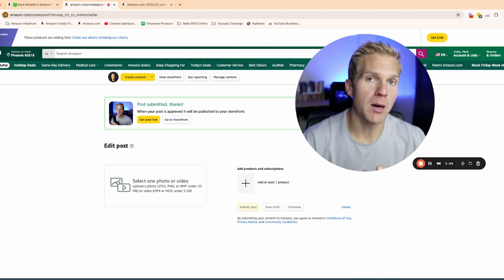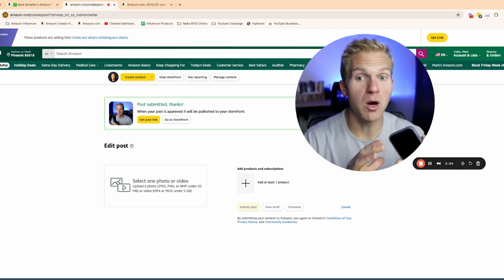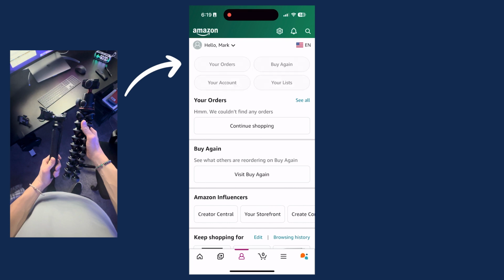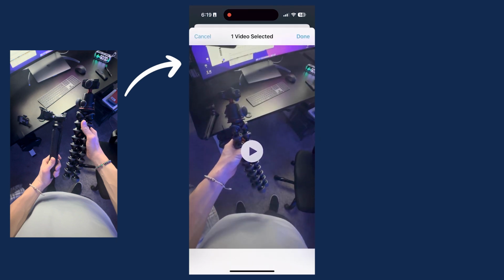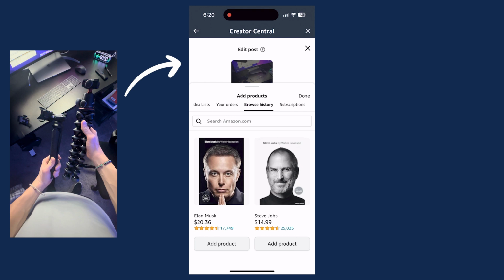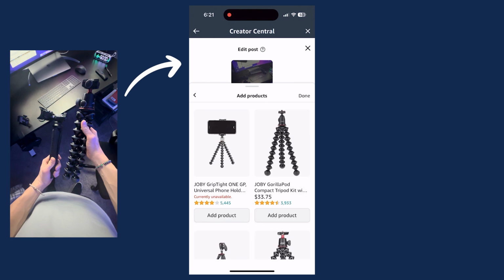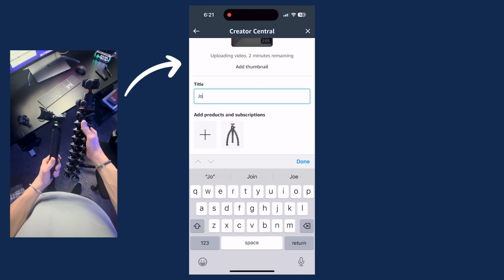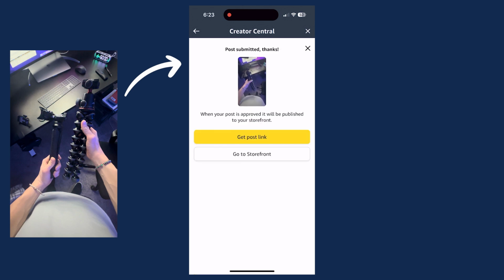How To Add Products To Amazon Storefront FAST | Videos, Photos & Videos, Curations, and Idea Lists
Unlock the secrets to optimizing your Amazon Influencer Storefront and start earning effortlessly! In this video, I’ll walk you step-by-step through the fastest way to add products to your Amazon Influencer Storefront. Whether you’re curating idea lists, featuring top recommendations through videos, or organizing products into curations, this guide will save you time and boost your storefront’s appeal.

Perfect for beginners, I’ll show you how to strategically showcase products that align with your audience's needs, maximize visibility, and drive sales. Learn the exact steps on how to add products to your storefront, customize your content, and stand out from the competition. Whether you're creating a curated shopping experience or sharing personalized recommendations, this video simplifies the entire process.

Don’t miss out on building a profitable Amazon Influencer Storefront. Watch now, take action, and elevate your influence on Amazon today!

⏰ Timestamps:
00:00 -
0:30 -